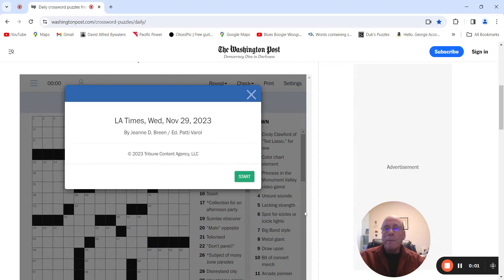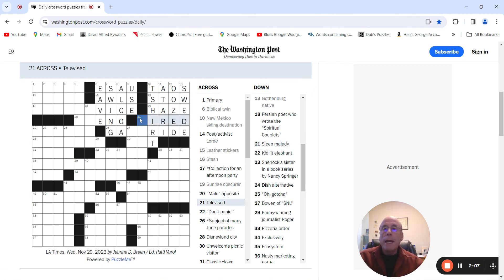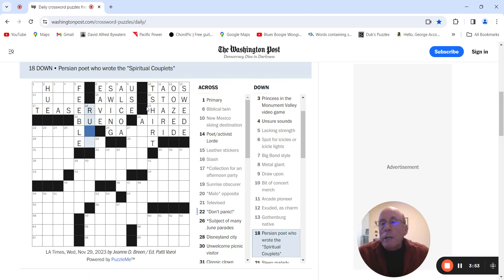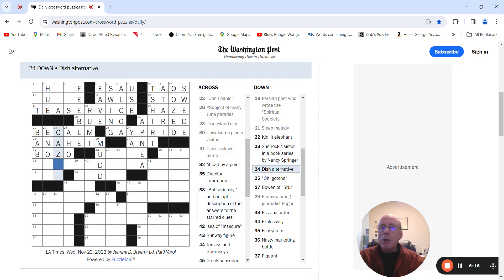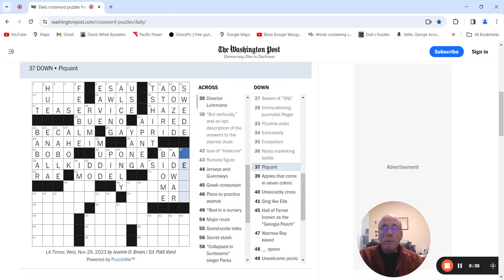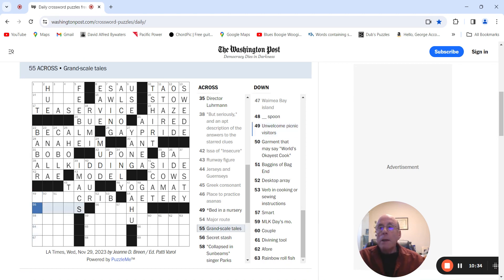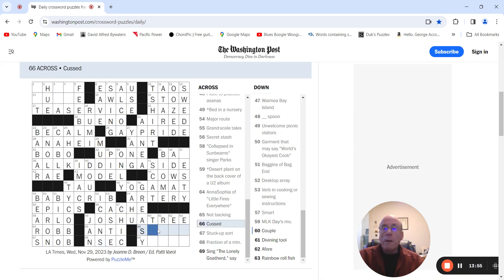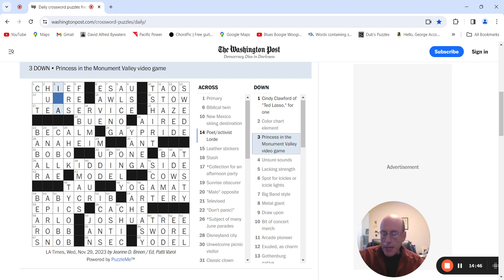The Washington Post Crossword: 11-29-23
Wednesday solve